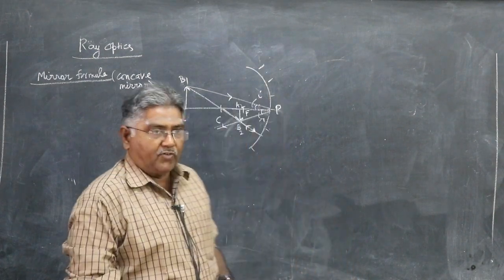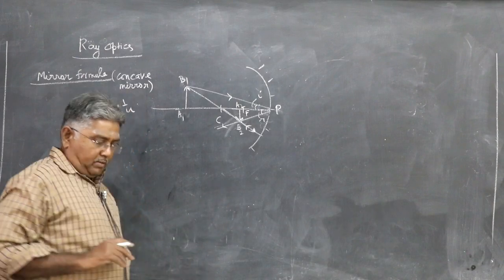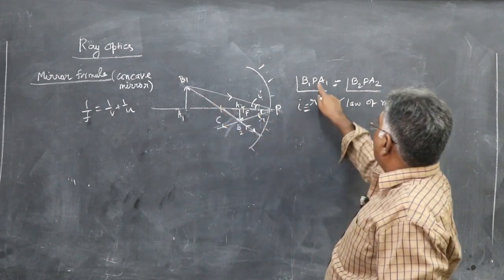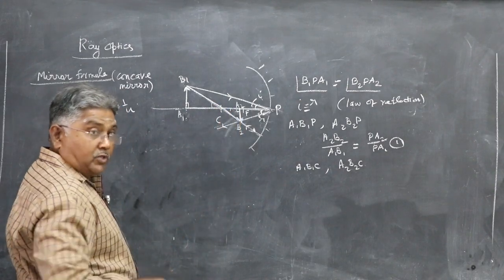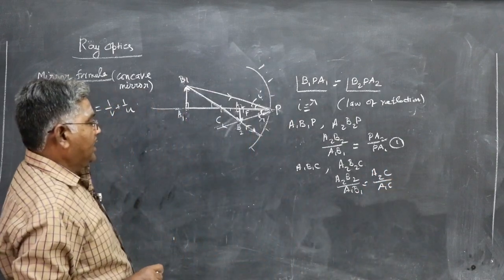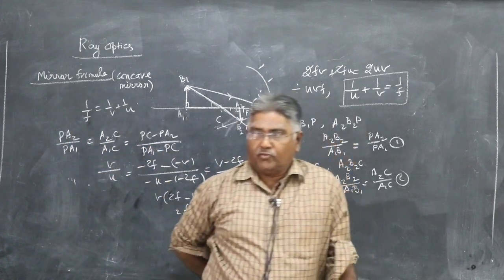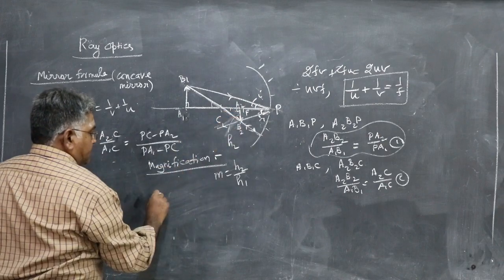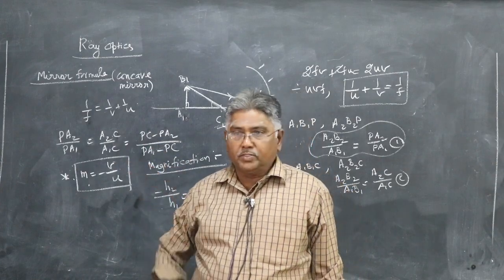RAY OPTICS 3 ll Concave mirror 2 ll mirror formula ll Class 12 ll IIT JEE ll NEET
Mirror formula when the real image is formed is derived here.  This is a useful derivation.